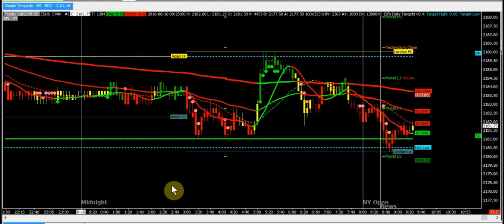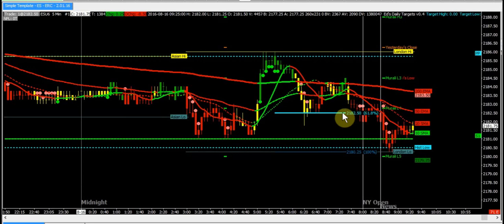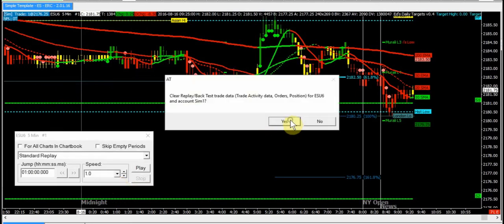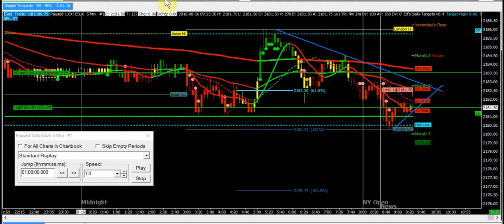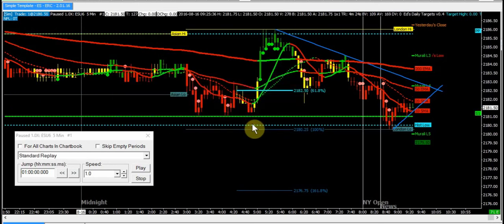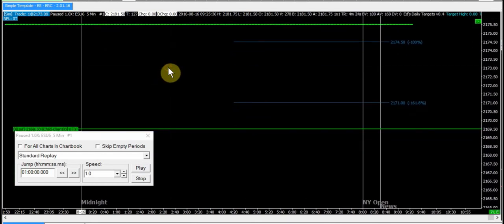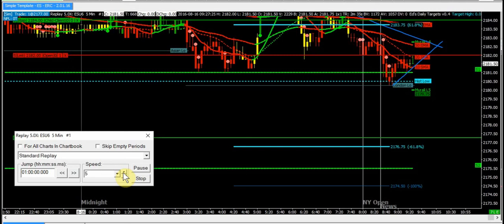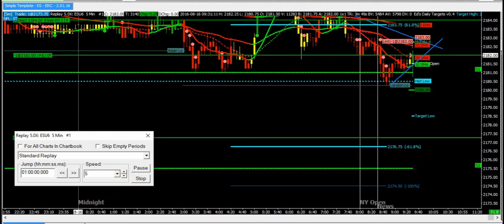Trading the ES fib targets, 08/16/2016